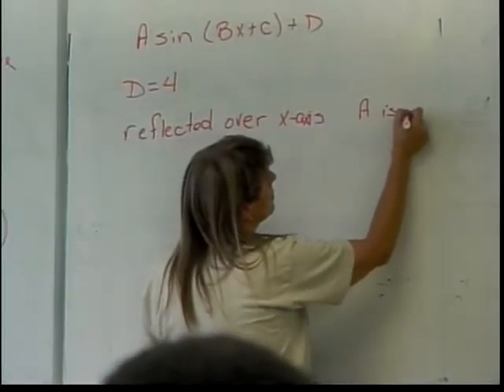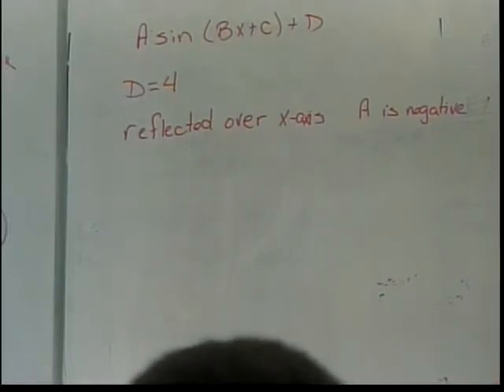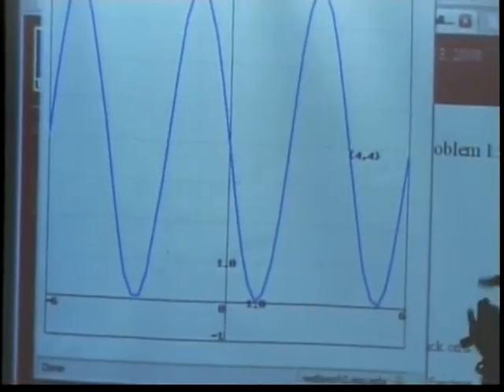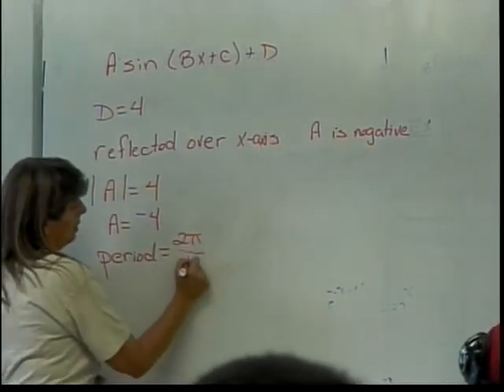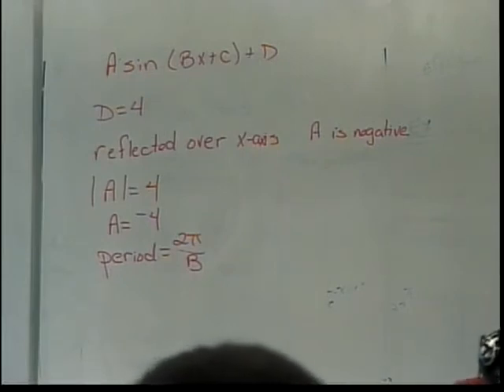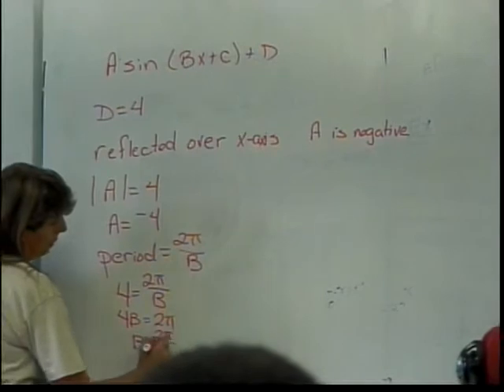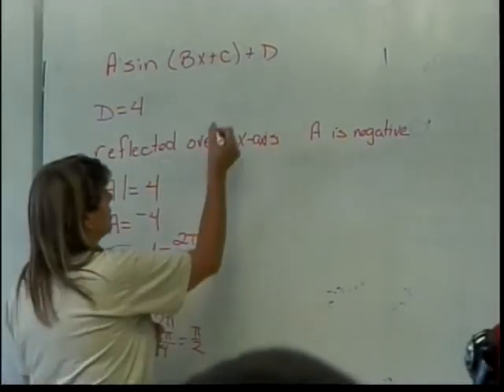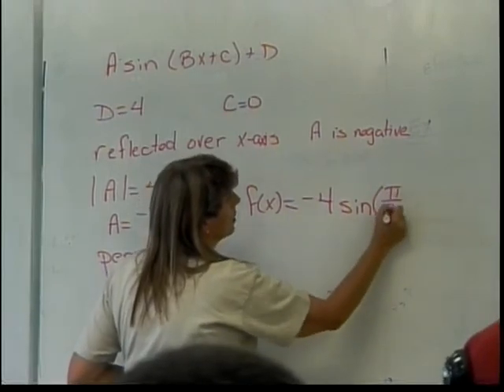Section 4.5 Problem 13 Example